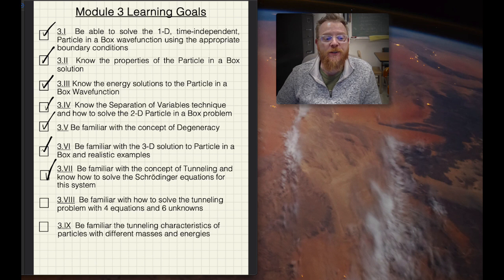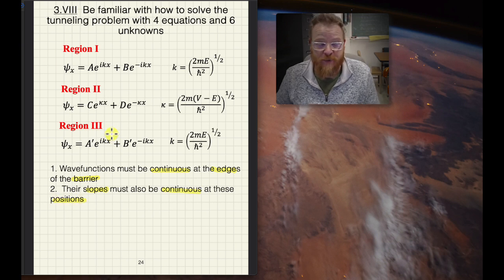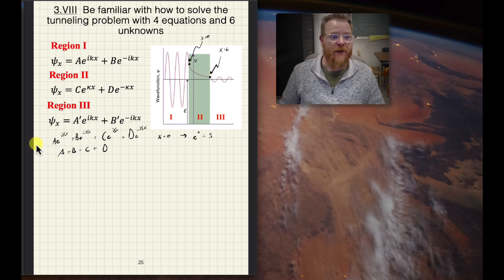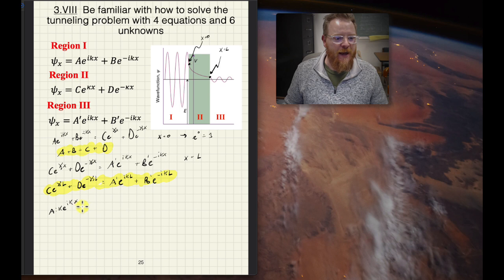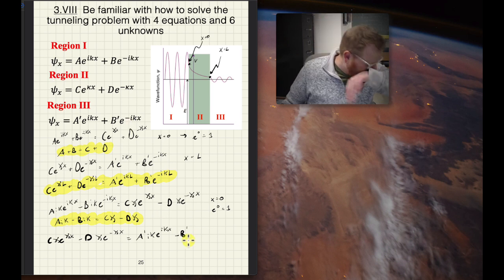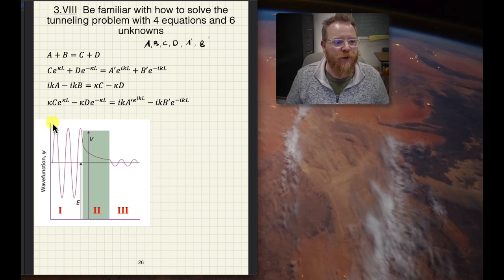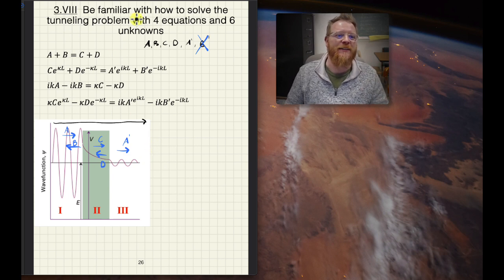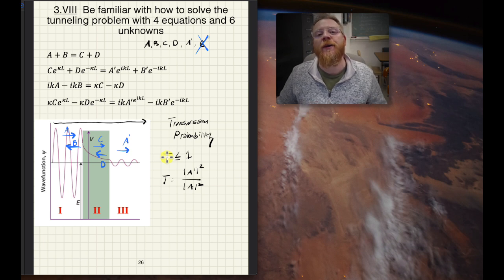CHEM 362 S25 3.VIII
Learning Goal:  Be familiar with how to solve the tunneling problem with 4 equations and 6 unknowns